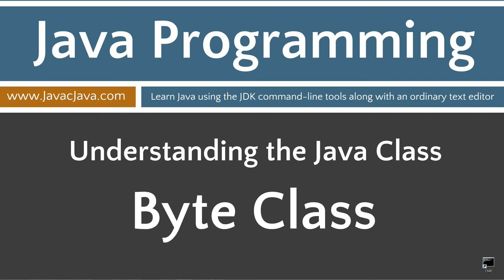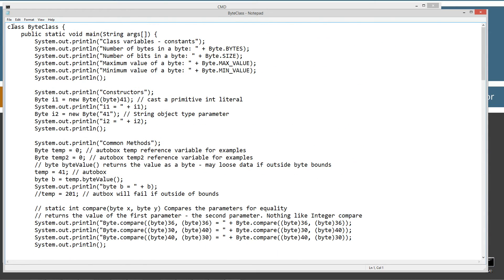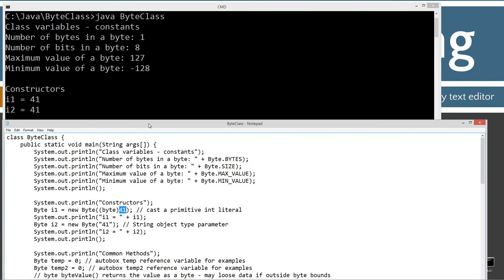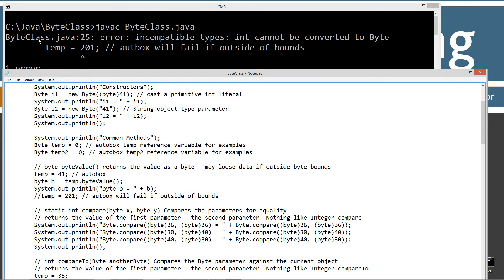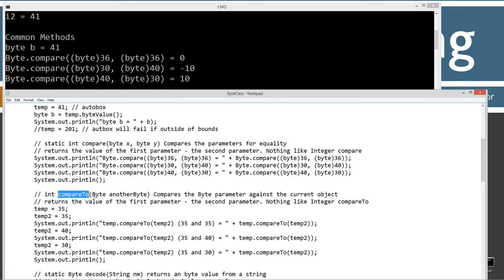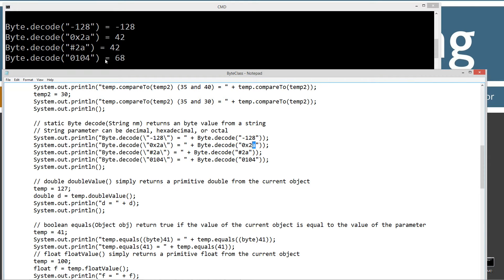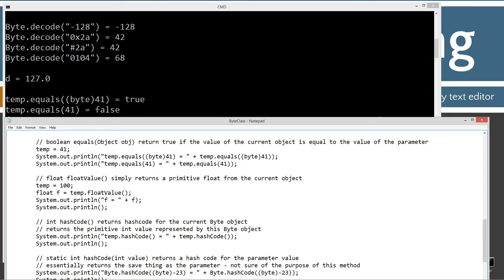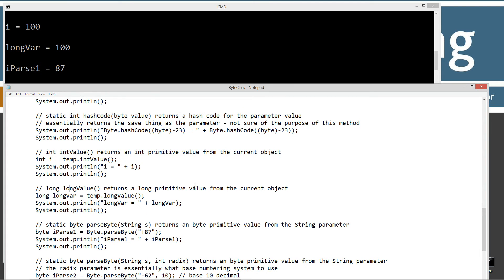Learn Java Programming - Byte Class Tutorial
The Byte class is wrapper class that wraps a value of a primitive byte data type into an object. I highly recommend watching my Primitive Wrapper Classes Tutorial, Primitive Numeric Type Casting Tutorial, and my Autoboxing Tutorial before continuing with this tutorial. You will need to understand certain concepts from all of them in order to fully comprehend the material in this tutorial. It is important to note that the Byte class is immutable.
Fields (Constants)

The Byte class contains a total of five class variables that are essentially constants: BYTES, MAX_VALUE, MIN_VALUE, SIZE, and TYPE. I will show examples of how to access these members, but TYPE is beyond the scope of this tutorial series thus far - so no go.
Constructors

The Byte class does not have a no-argument constructor. The class has two public constructors:
Byte(byte value)
Byte(String s)
Methods

The Byte class has about 20 methods so I won't list all of them here. I will demonstrate how to use some of the methods in the example code.